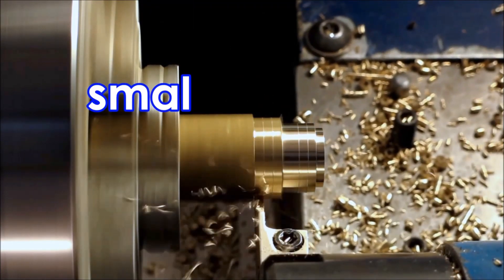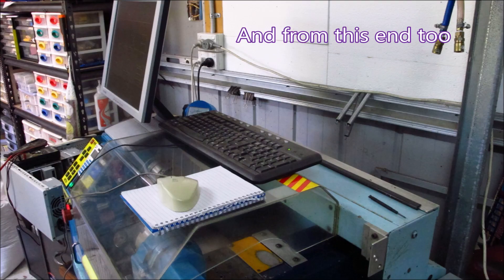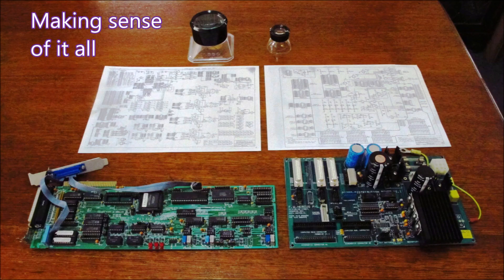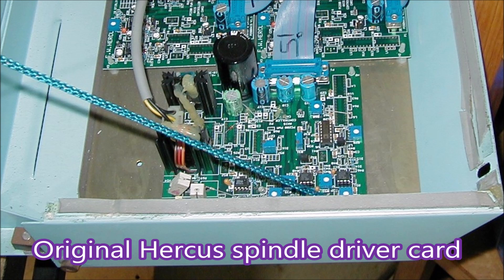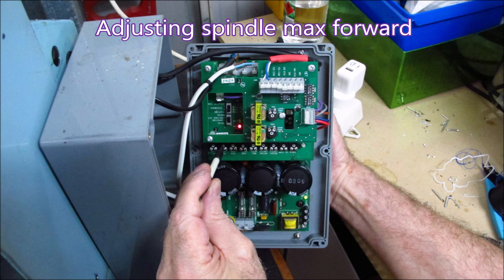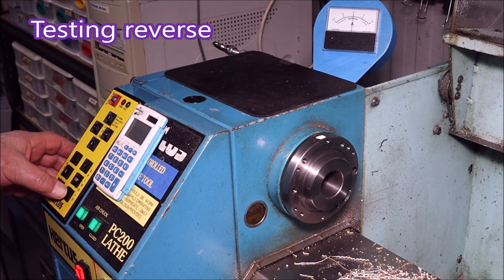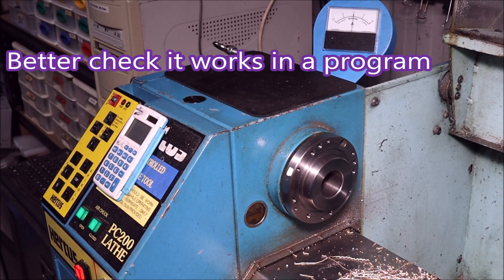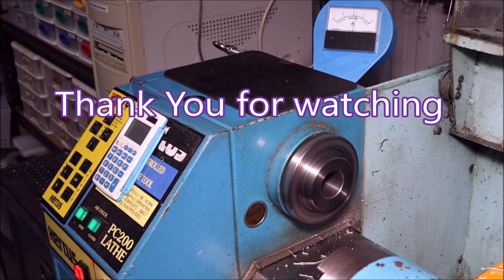Adjusting the Minarik spindle driver on my cnc lathe to get the spindle speed back to 3000rpm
My lathe has lost revs twice now and this is us adjusting the speed again back to 3000rpm